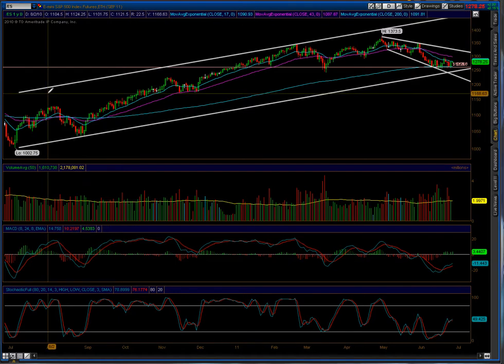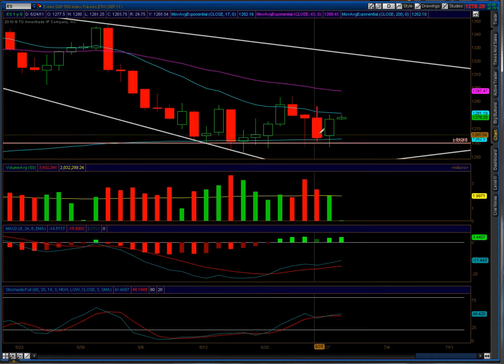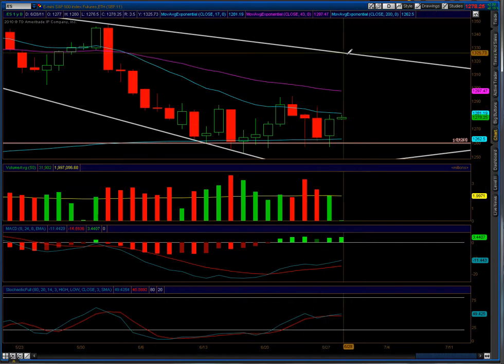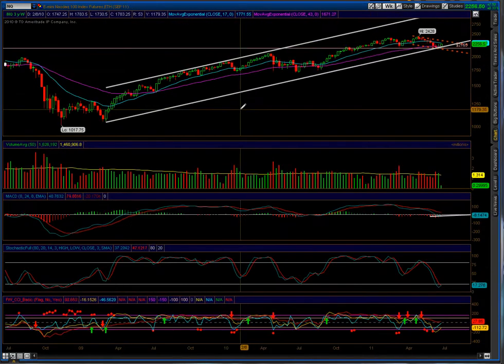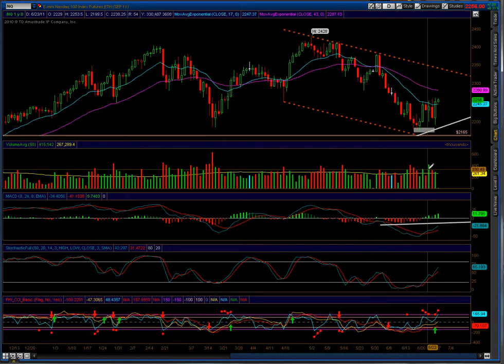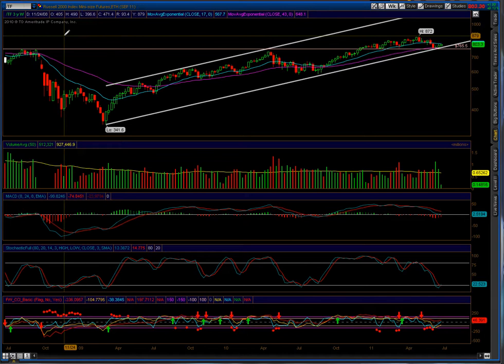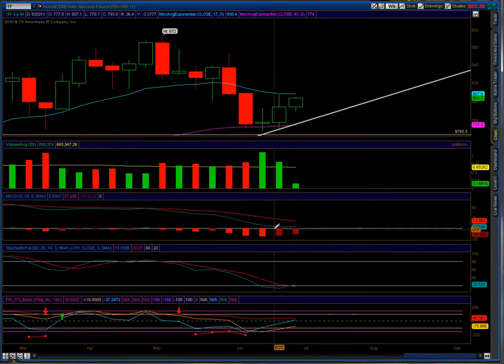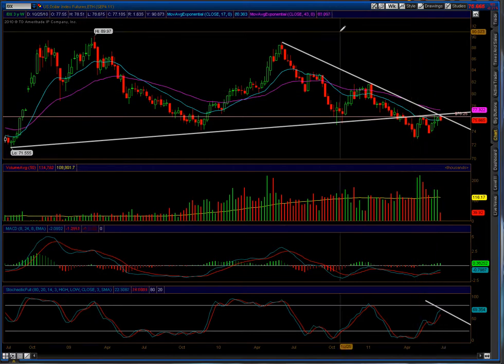Market Weekly Update (06-27-11)